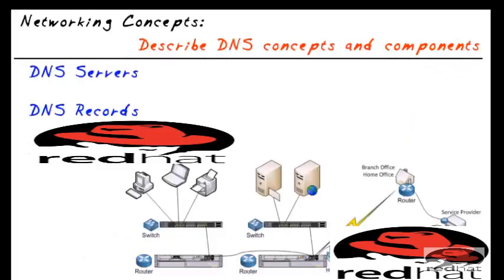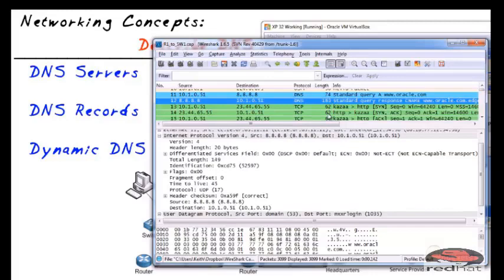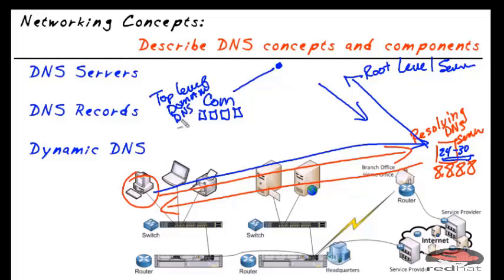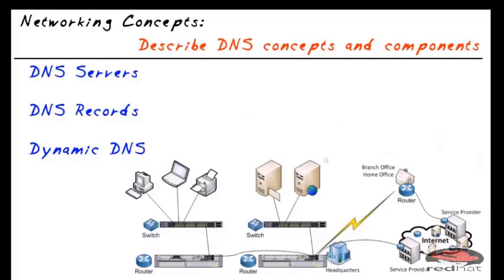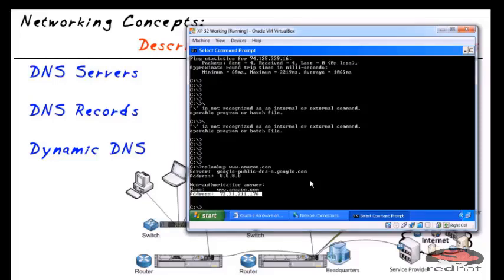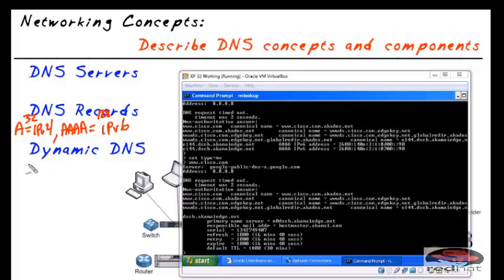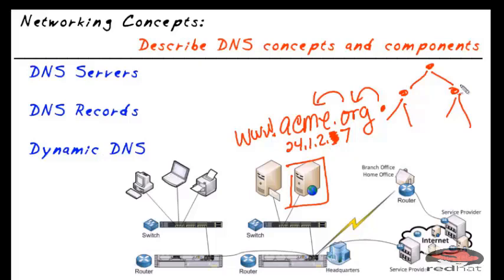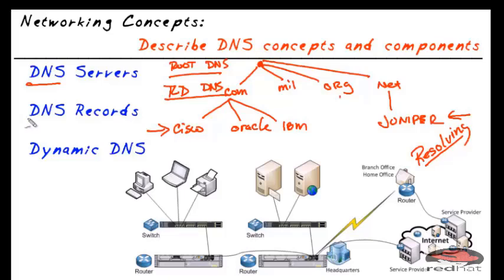08. How a DNS Server (Domain Name System) works.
This class teaches students the mindset and processes required to professionally know how domain server works. Every new technician should fully understand the how the DNS Server (Domain Name Server ) works.

NETWORKING CONCEPTS
This describes DNS Concept and Components
such as;
DNS Servers
DNS Records
Dynamic DNS

Domain Name Servers (DNS) are the Internet's equivalent of a phone book. They maintain a directory of domain names and translate them to Internet Protocol (IP) addresses. This is necessary because, although domain names are easy for people to remember, computers or machines, access websites based on IP addresses.
Because domain names are alphabetic, they're easier to remember. The Internet however, is really based on IP addresses. Every time you use a domain name, therefore, a DNS service must translate the name into the corresponding IP address. For example, the domain name might translate to 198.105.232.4.